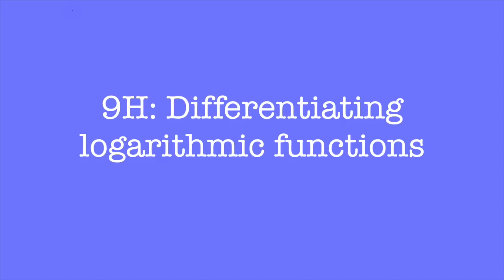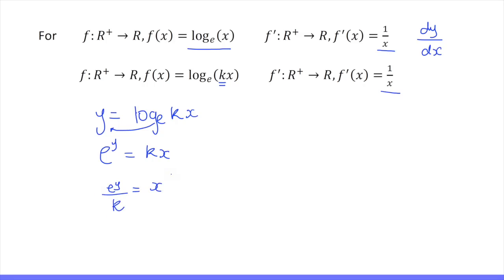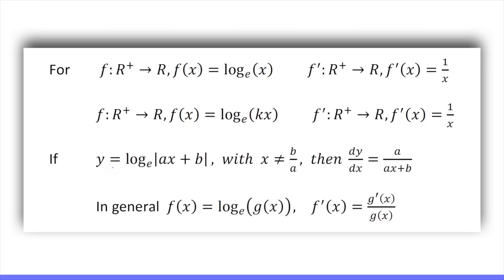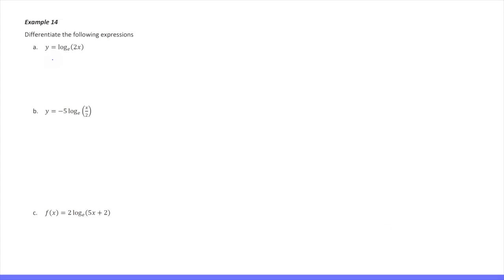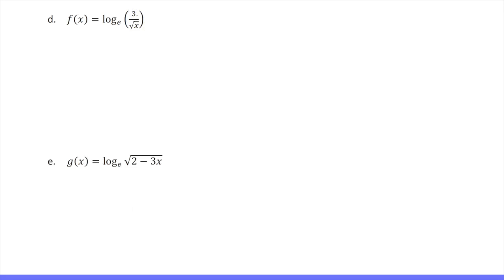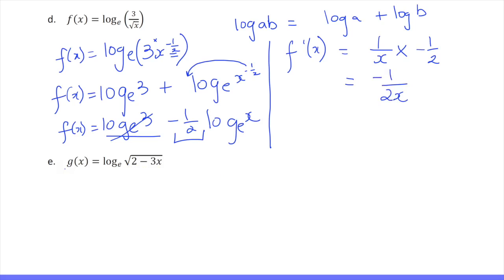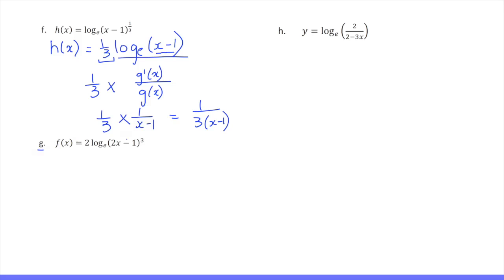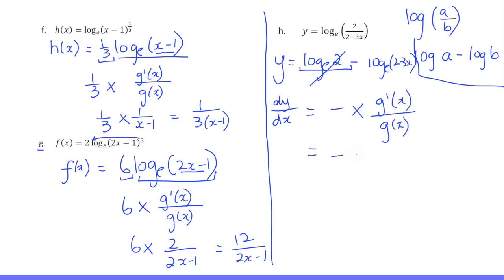9H: Differentiating logarithmic functions